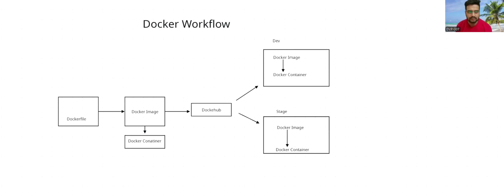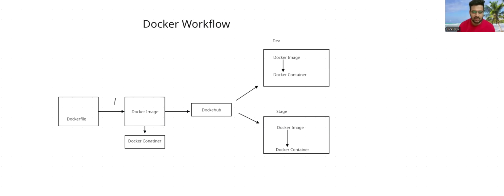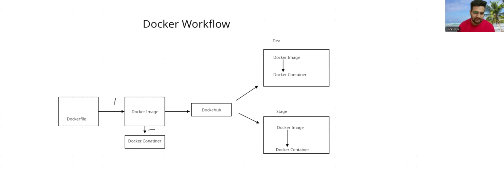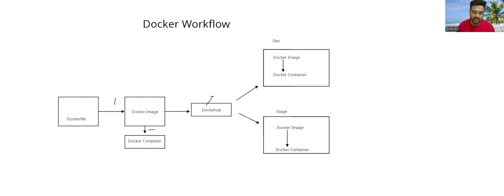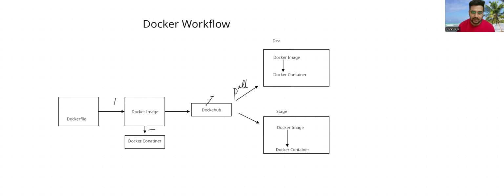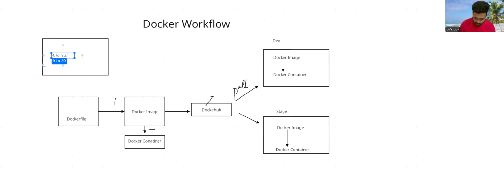Docker Workflow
In this video we are going to understand a general docker workflow